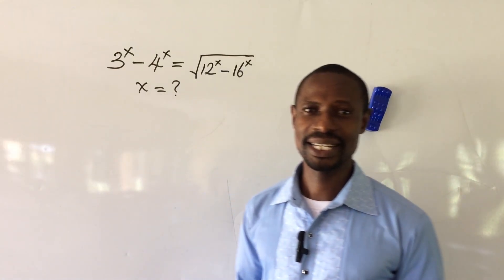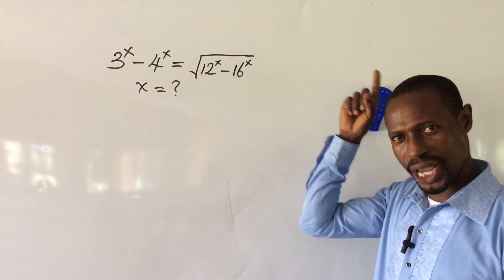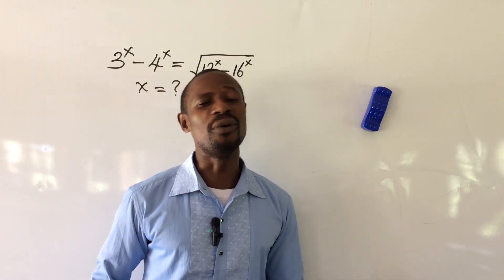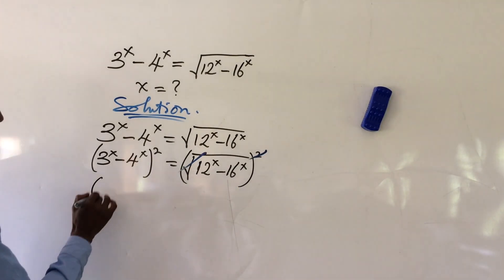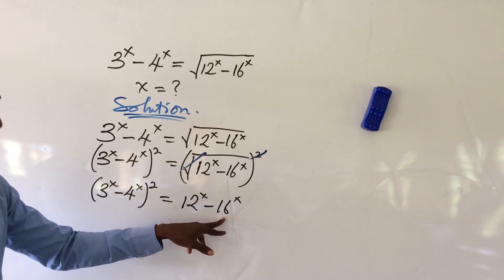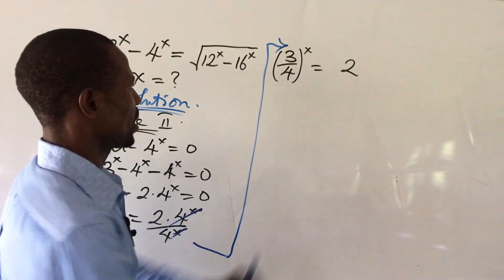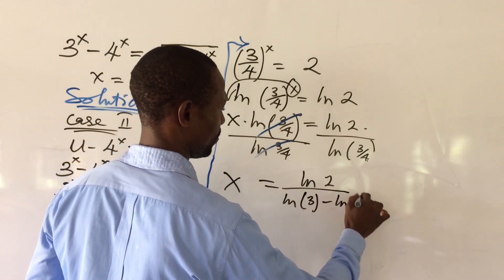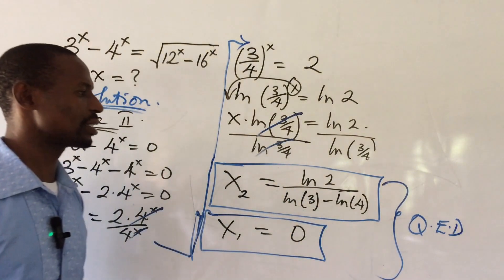Solving Exponential Equation With Radicals | Japanese Olympiad Math Question | Mathematics.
In solving this Olympiad Math Exponential Equation with radicals, I will guide you on how to solve for the roots using a different approach different from the normal one you know.
In this Japanese Olympiad question, you will also learn how to handle the radicals with easy, formulate quadratic equation from the radical equation, substitute and factorize quadratic equation with easy.
I will lead you on how to use the natural logarithm to solve exponential equations.

You can equally use the link below to generate more views and subscribers for free.

Love you all like never before. ❤️❤️💖💖💖💕💕💕👌👌